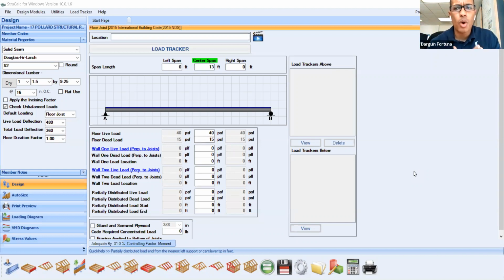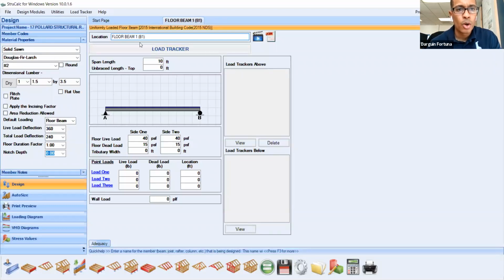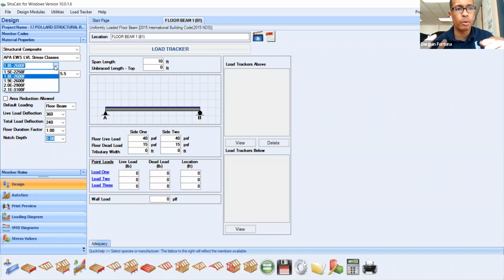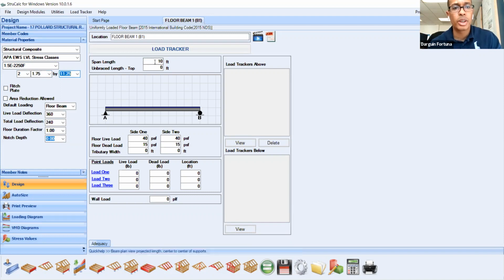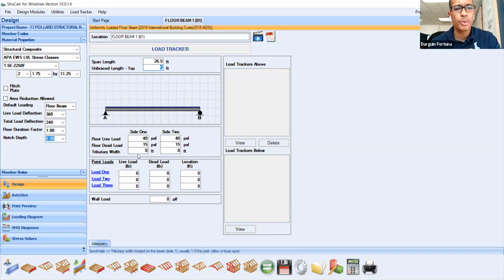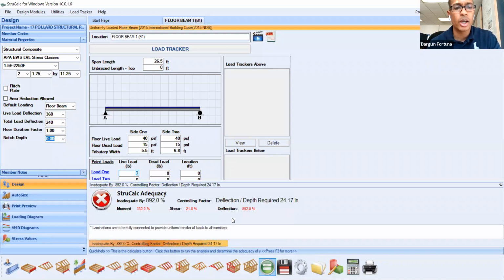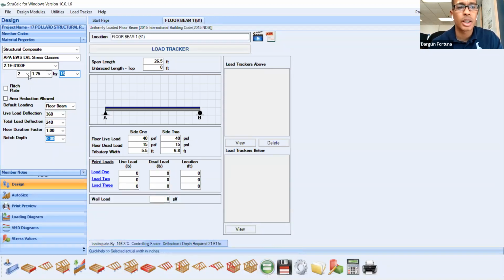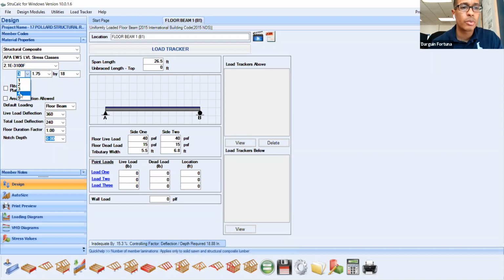PART 2- SIZING THE ACTUAL BEAM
In this second part, we will continue sizing the beam mentioned in the previous video. For this, we will take take into consideration the notes we made of the key elements needed to make the corresponding calculations. In this way, we will have clarity on the data that we must enter into the structural calculation program.